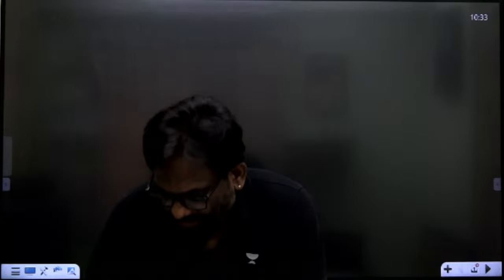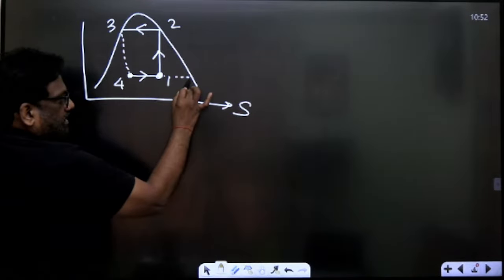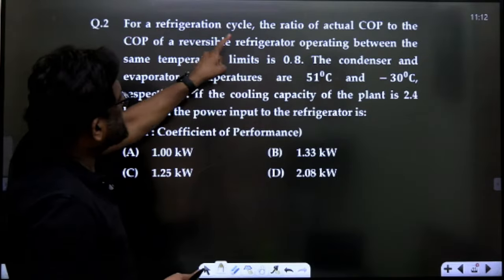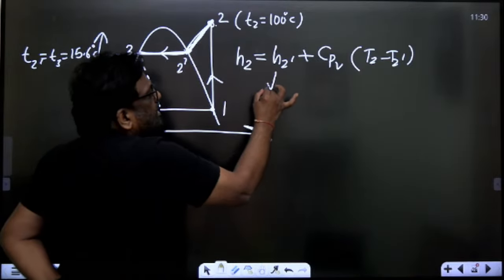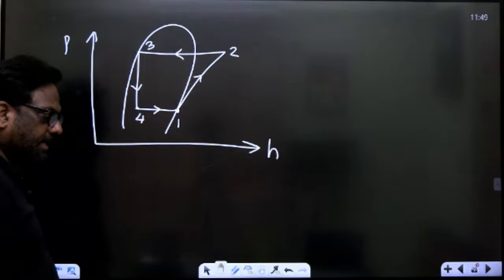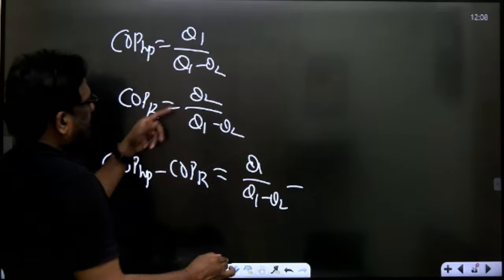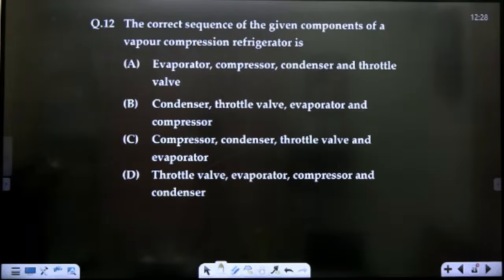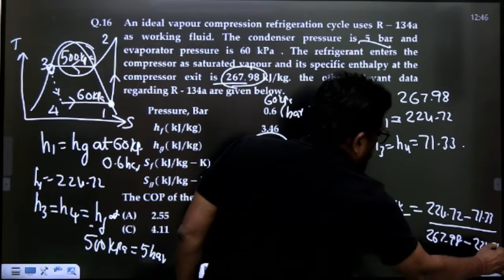Mission GATE 2026: Applied Thermodynamics | VC Cycle (Numericals) Explained By Praveen Kulkarni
🎯Vikas : Practice Program Batch for UPPSC AE 2024